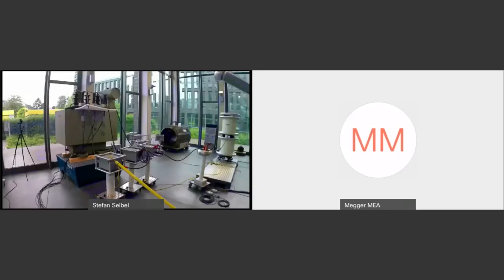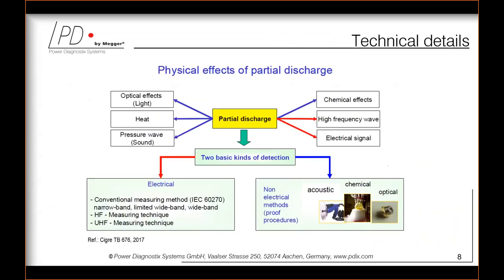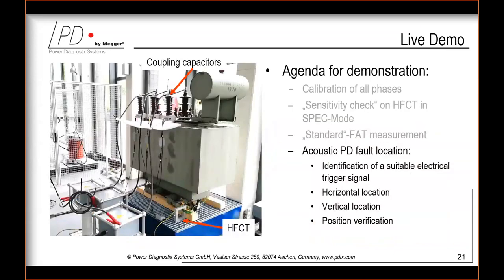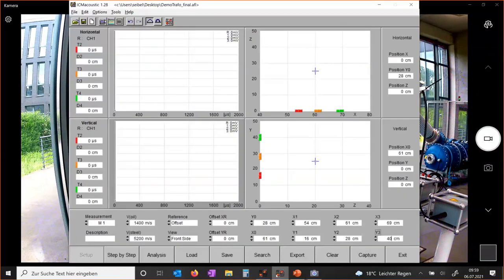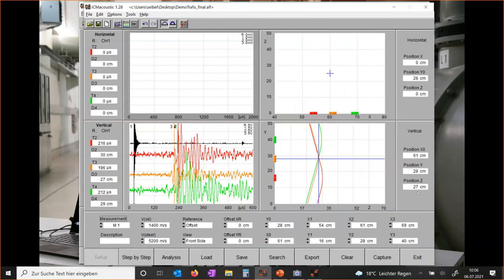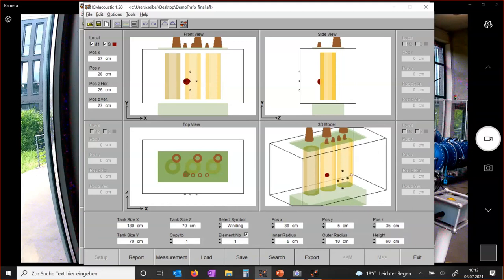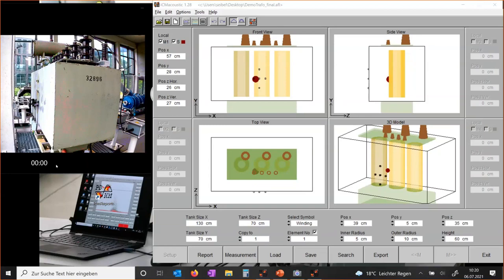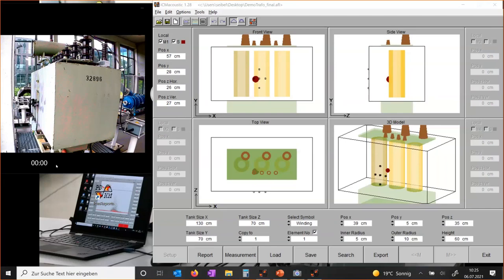Live Demo PD localisation in power transformer using multiple acoustic sensors